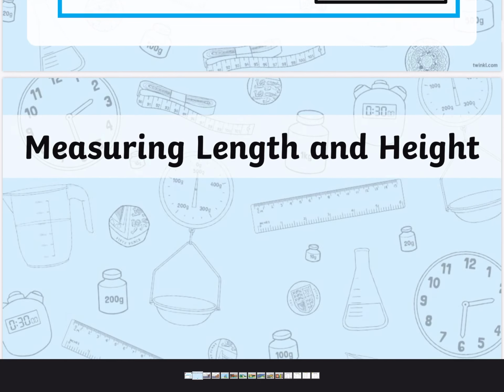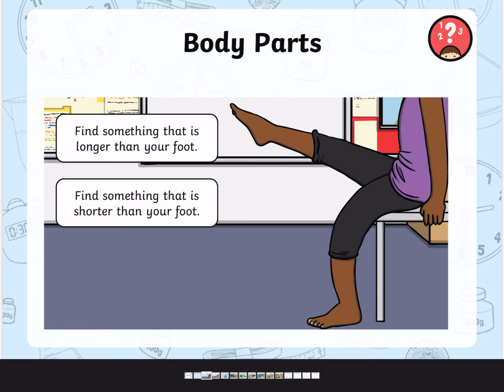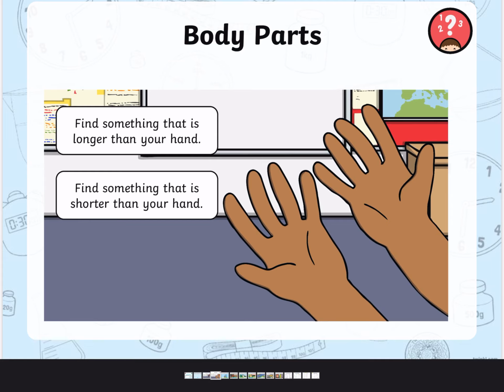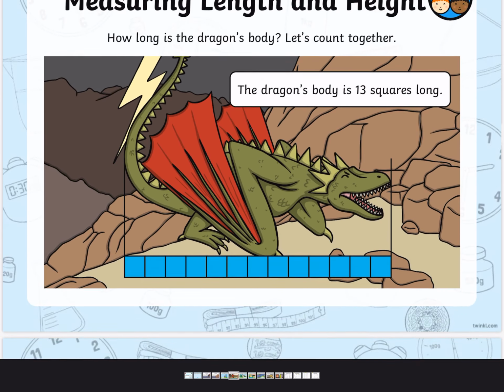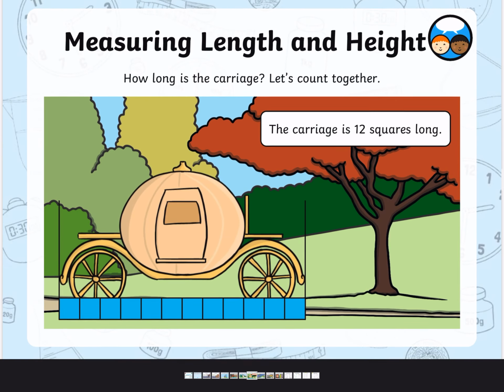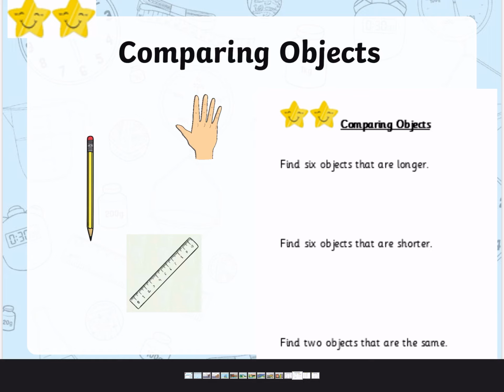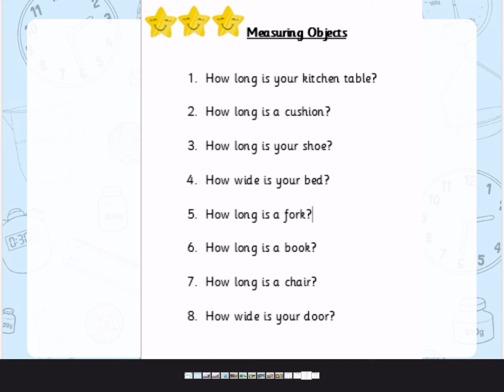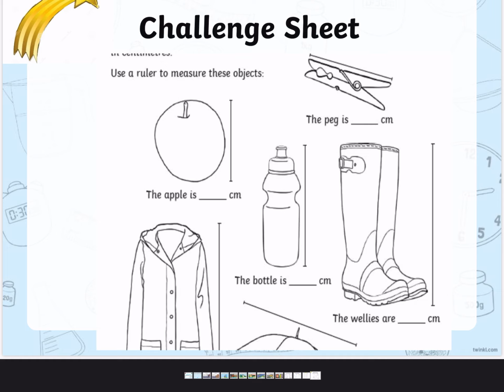Monday Maths Video